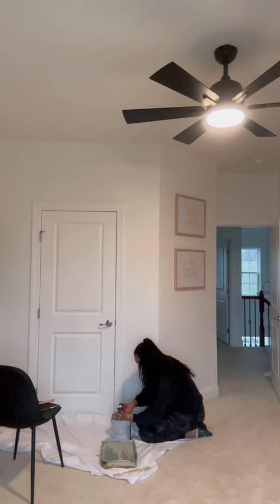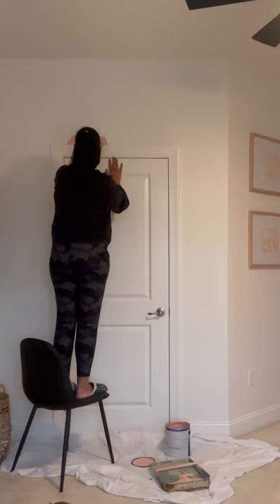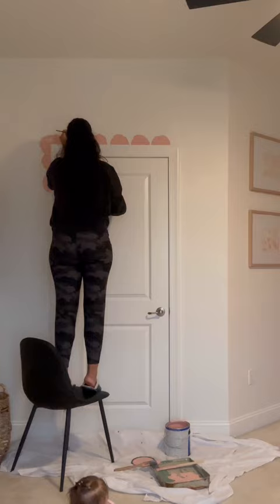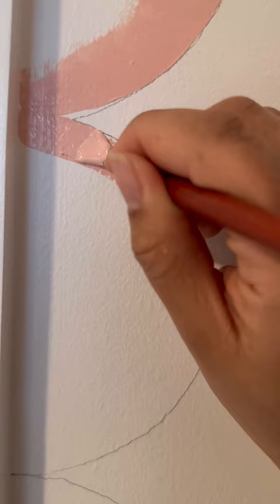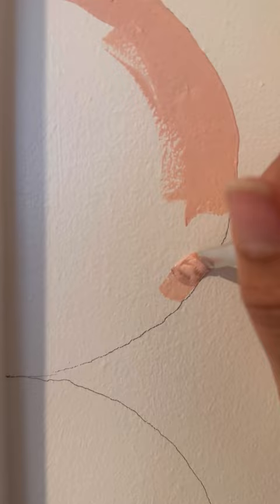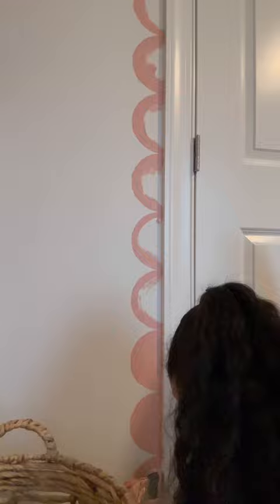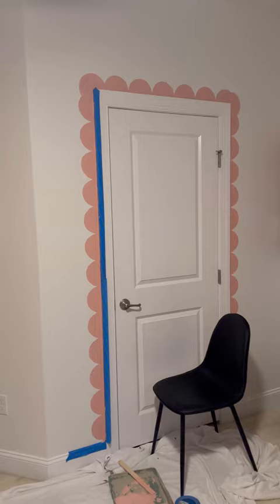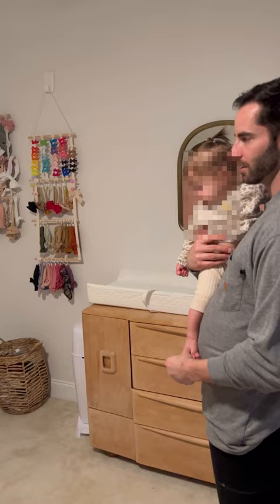Nursery Series: Nora’s DIY Nursery Day Six